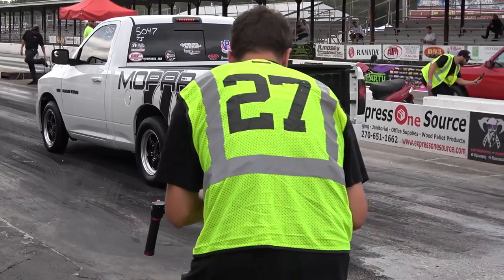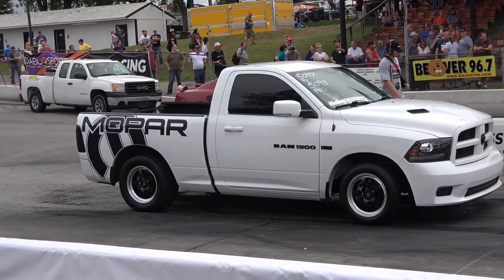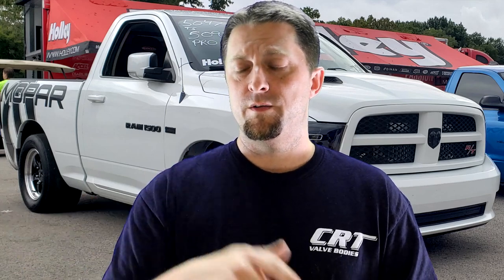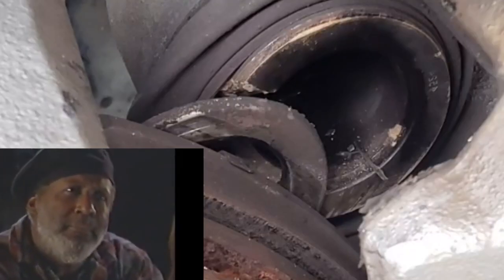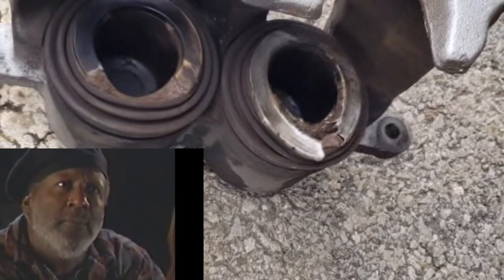Frostbite & MR Hanney Drag Racing Moparty 2021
In this video we have all the drag racing footage from frostbite my 2011 boosted, cammed, 46re swapped RAM R/T and MR Hanney John Copes FORD truck with a cammed 392 HEMI swap and his built 46re.

S9 phone
gopro hero 5 session
runcam 2